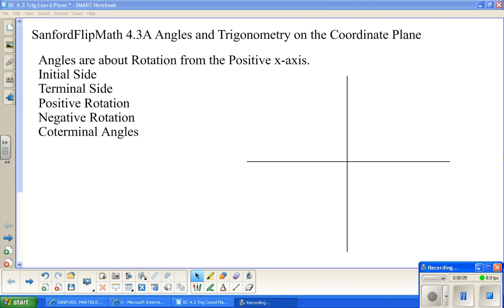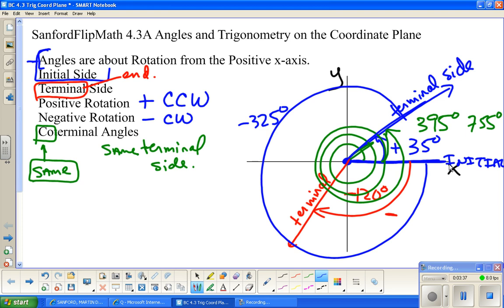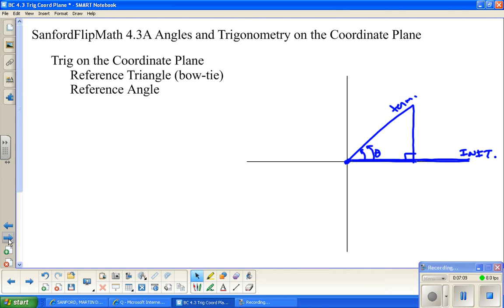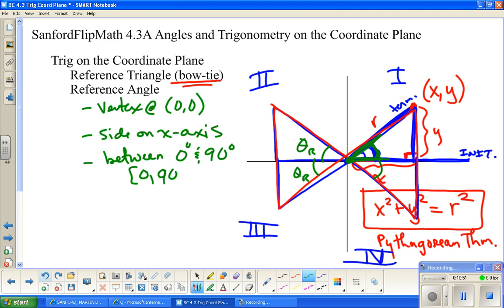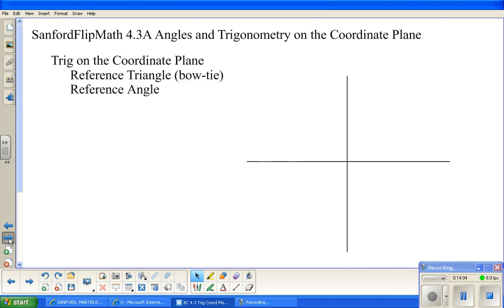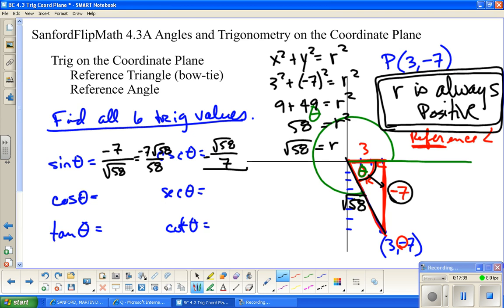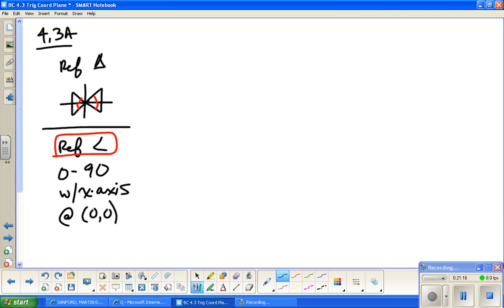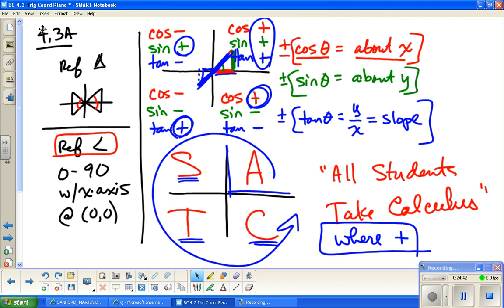SanfordFlipMath PreCalculus 4.3A Trig on Coordinate Plane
Angles and triangles on coordinate plane. Vocab for angles, reference triangles and angles. A couple of quick examples.

0:00 Intro to Trig on the Coordinate Plane
6:26 Reference Triangles and Reference Angles (Bowtie)
14:05 Example from Ordered Pair
18:30 Example from Angle
20:35 Big Recap/Summary